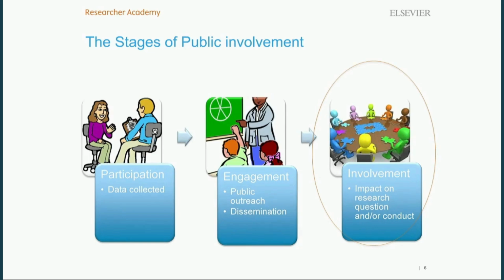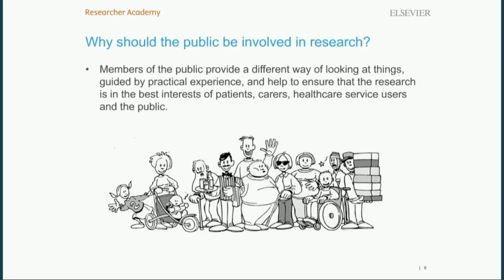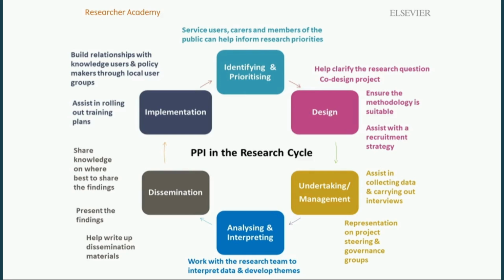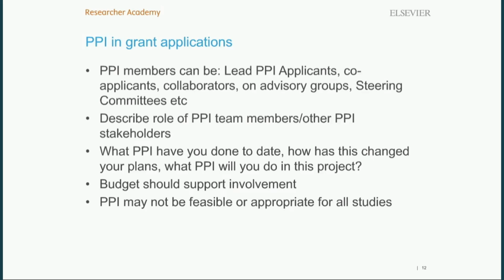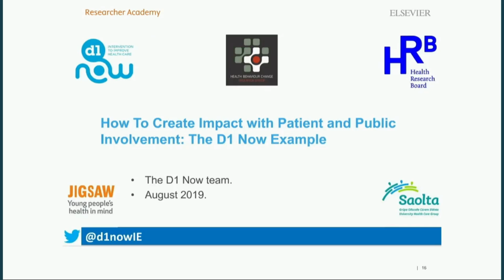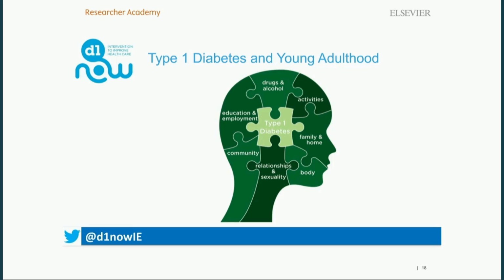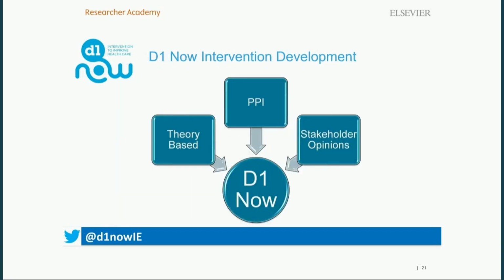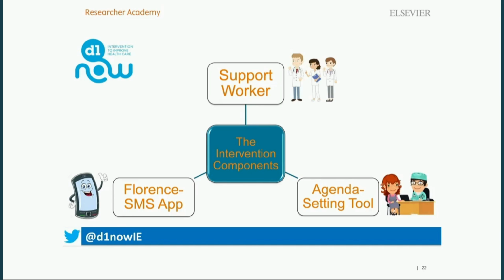Public Involvement in Research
Research in health and medical sciences is always inevitably carried out with the intention to bring some benefit to the public. Yet, it is rare to have an active research participation from the group that is most impacted by it. Public Patient Involvement (PPI) aims to resolve this by ensuring that the best interests of patients, carers, healthcare service users and the public are showcased by an active involvement of the target population in the study.

In this module, Aoife Cahill, Programme Manager - R&D for National Health, shares her expertise on what PPI is, why the public should be involved in research and how PPI can benefit your research. You hear from Bláthín Casey, Program Manager of a successful PPI group at D1 Now. She shares why such involvement is needed to advance health science and provide better health care. Also, Cameron Keighron, a young PPI member who  shares his experience of participating in research on diabetes and how his contributions have made an impact on the studies. .

You will come away with a better understanding of PPI, how you can apply it in your research and how it will help you create a social impact with your work. Visit the module page on Researcher Academy

Get unlimited free access to this module and hundreds of resources, by registering on Researcher Academy